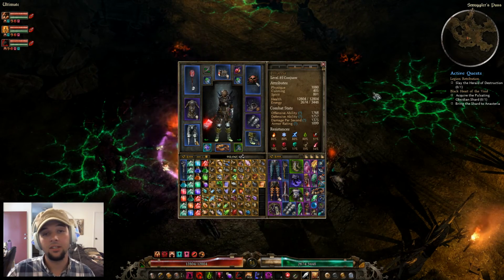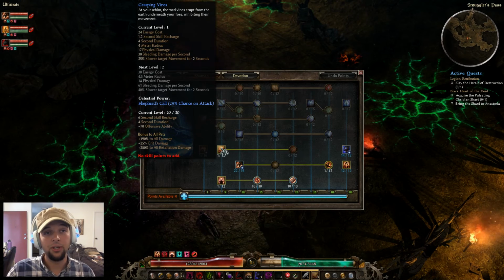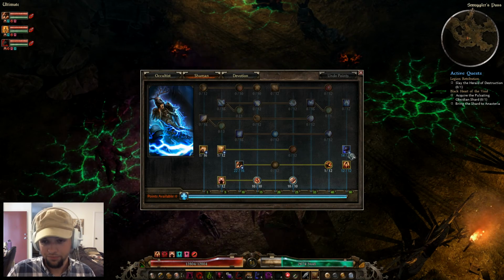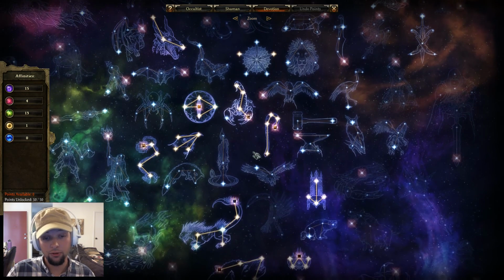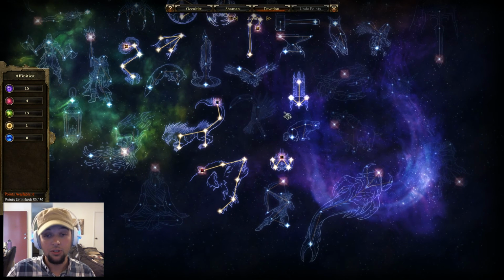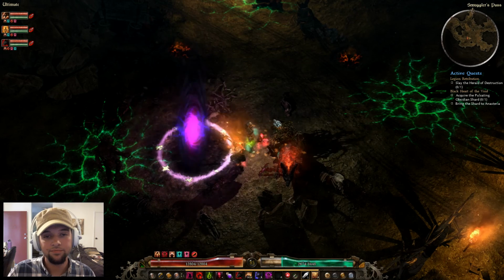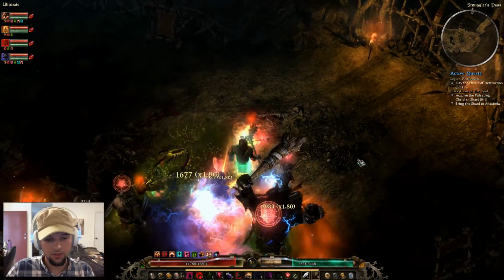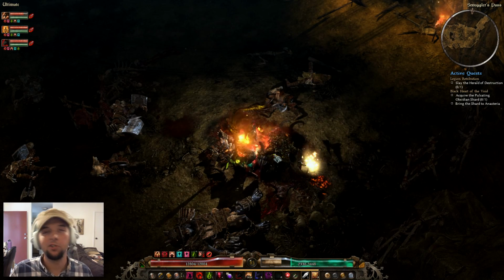Ultimate pet build 31 update!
Doing a update on my pet build!